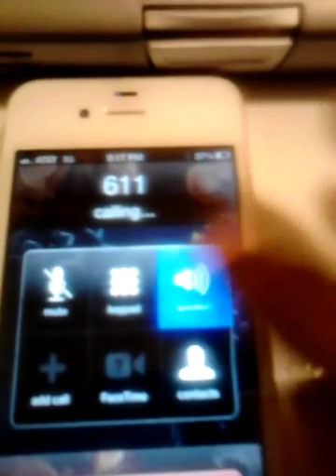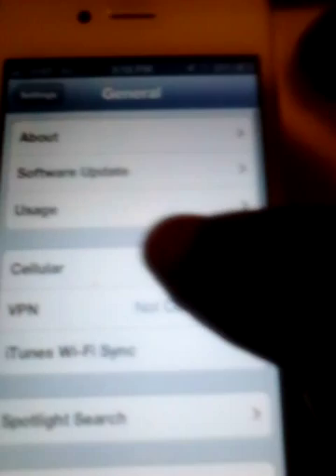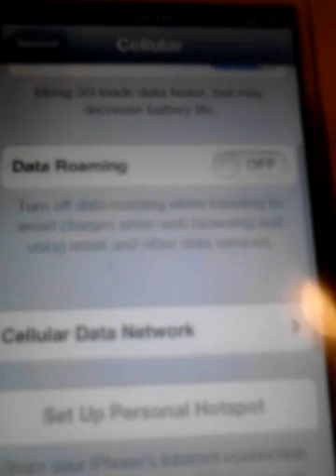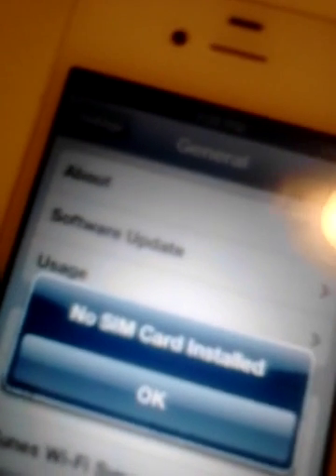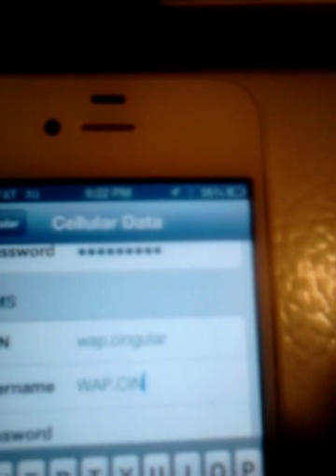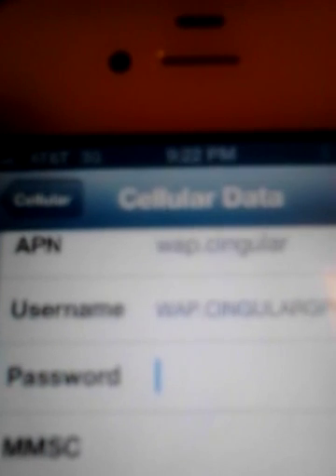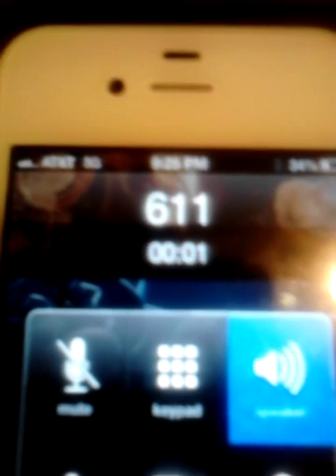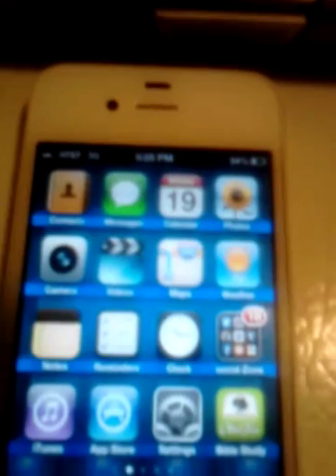How to Configure MMS APN Settings For iPhone 4G/4S/5 Gophone ios 6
This Tutorial is to show viewers with an unlocked iPhone 4, A locked/unlocked iPhone 4S, and unlocked iPhone 5 using AT&T $50 unlimited talk&text plan how to fix mms on ios 6. The link to the website as shown in my video is"

This has worked for me on various iPhones and should work for you as well. Any questions? Inbox me or comment the video. Rate this video even if it didn't help you.